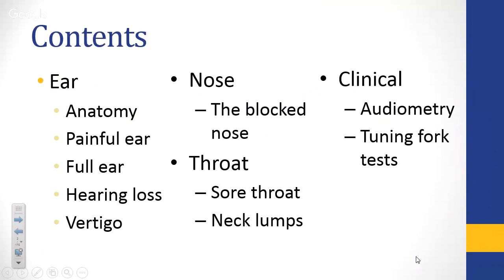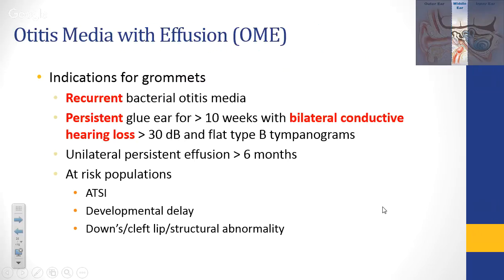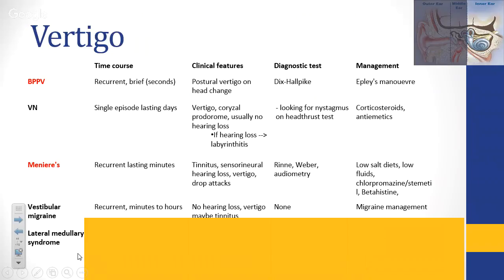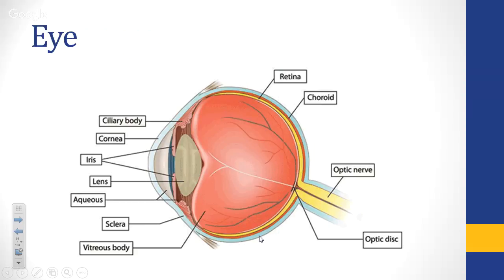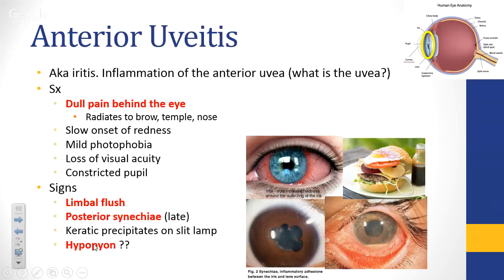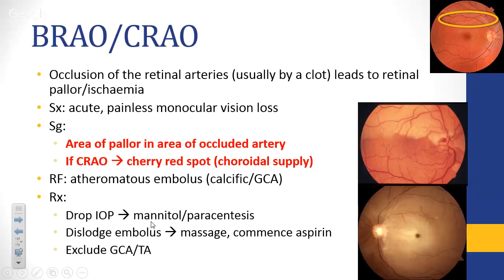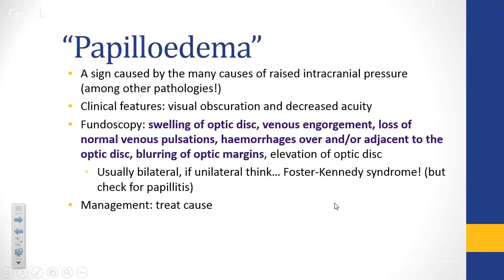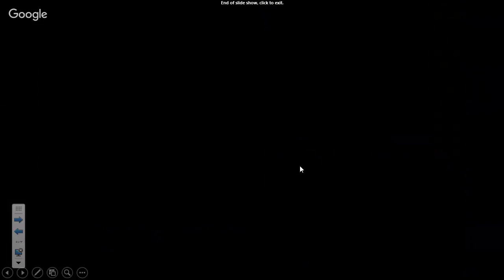Year 4C Revision Lecture 2017: GP ENT/Ophthalmology